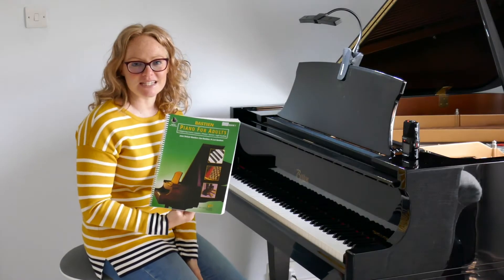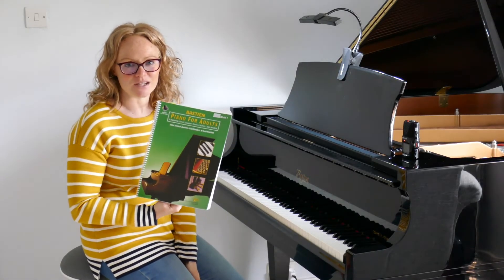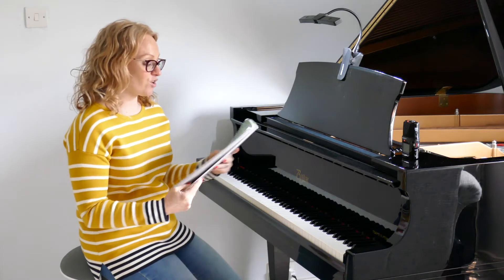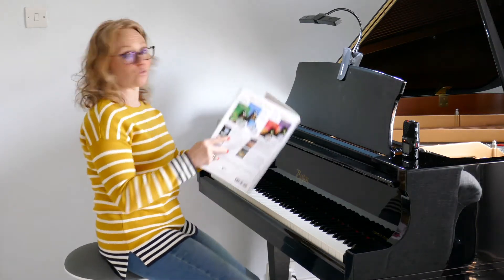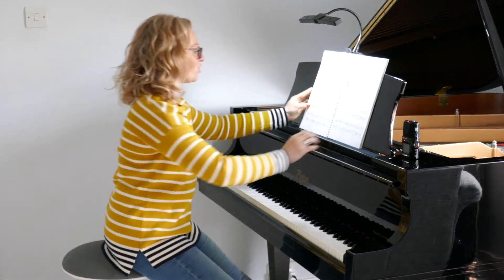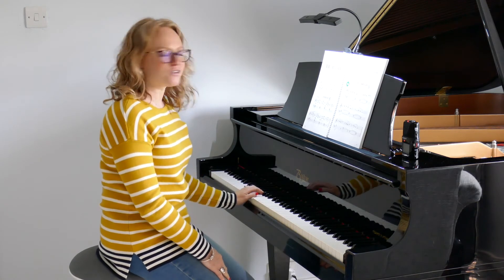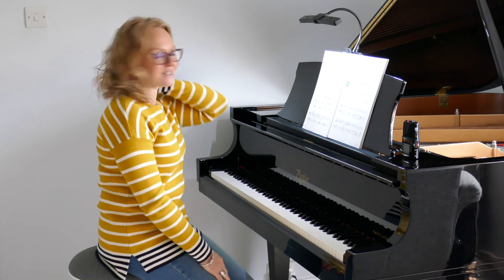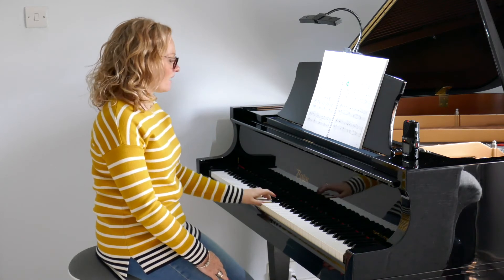How to play Warm Up | page 108 | Bastien Piano for Adults Book 1